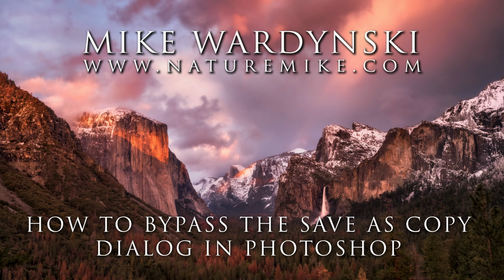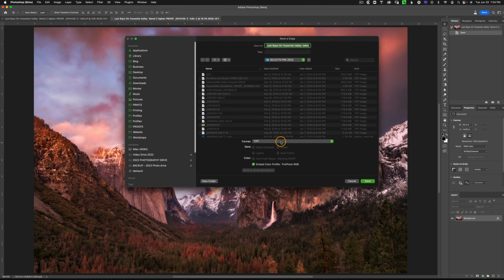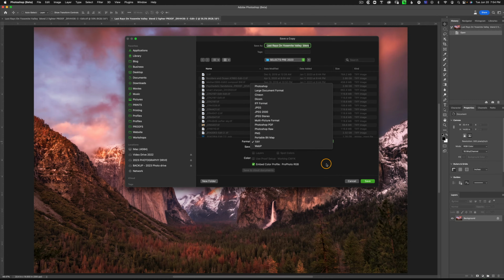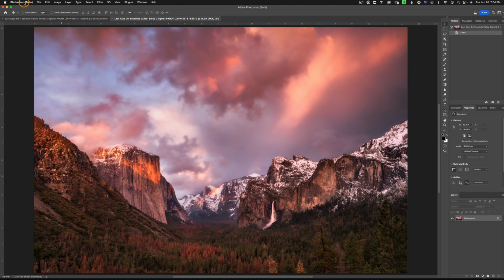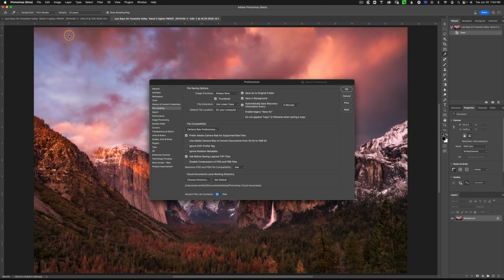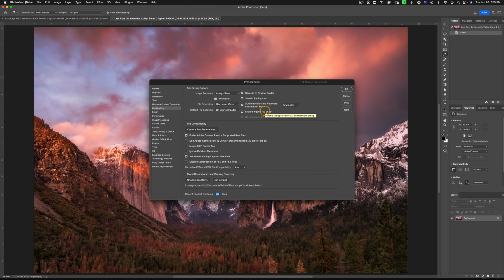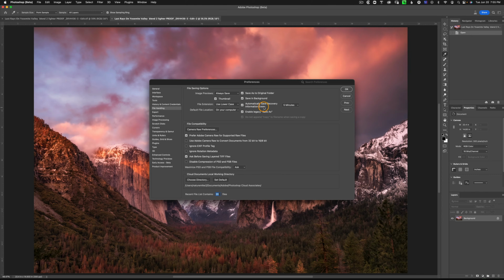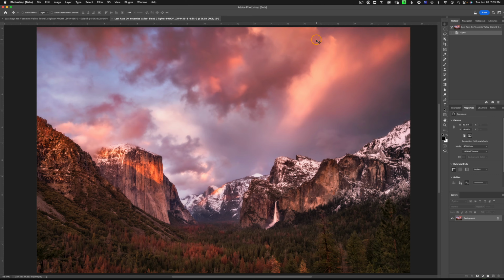How To Disable Save As Copy in Photoshop For Jpeg Images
In 2021 Photoshop added a "Save As Copy" feature in the save dialog box. The Save As Copy Button adds an extra step when you want to save an image as a JPEG. Luckily you can disable or bypass this feature and revert the Save As Dialog  to the legacy version. (Old version).

Bypassing the save